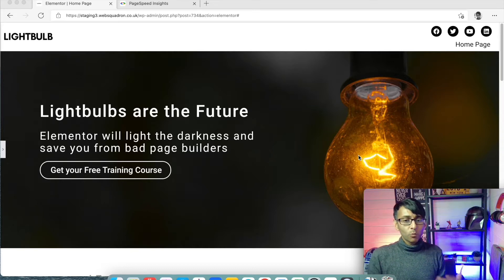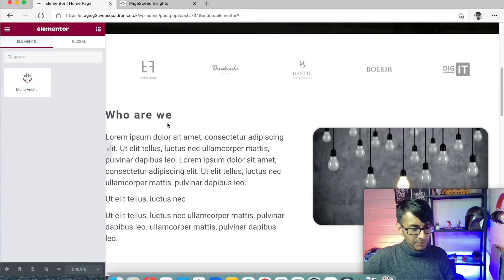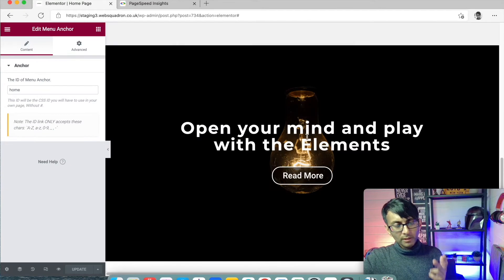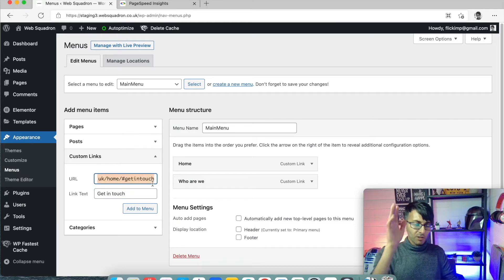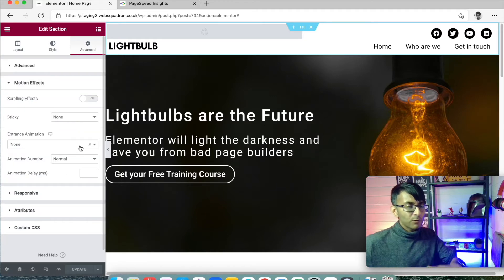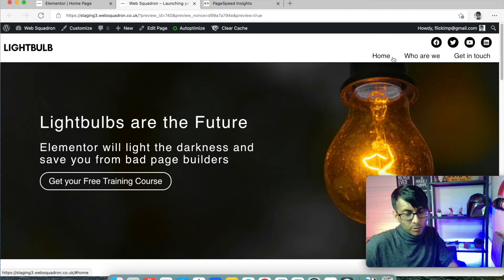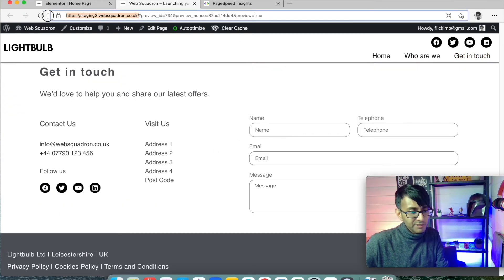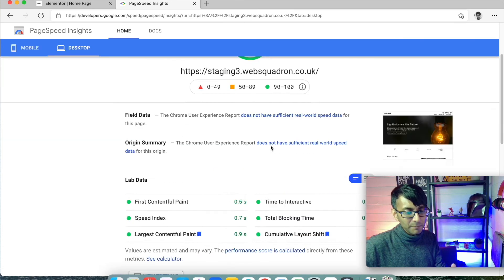Basic Course 25 - Use Elementor's Sticky Header and Menu Anchors for One Page Scrolling | Wordpress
Let's make the Header stick to the top, and add anchors so that the menu takes you up and down the page - using Elementor Menu Anchors.